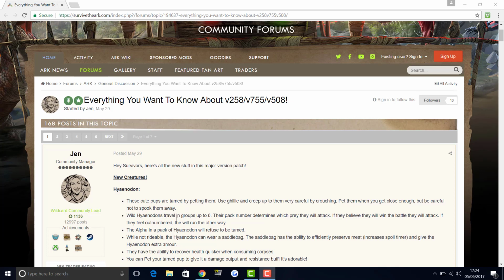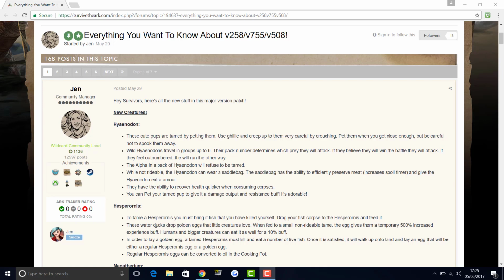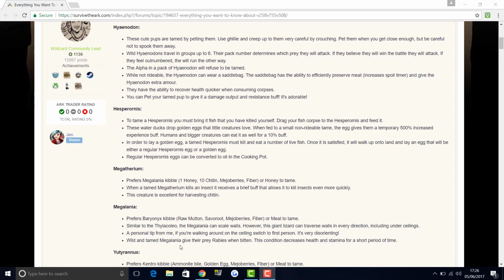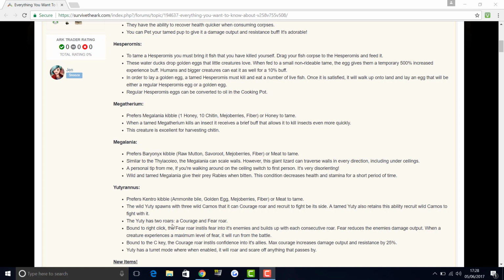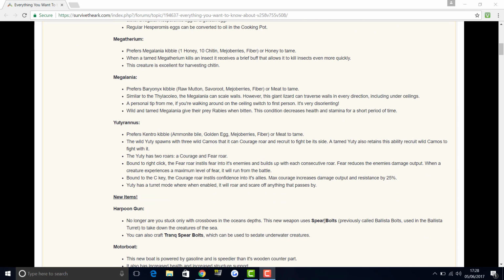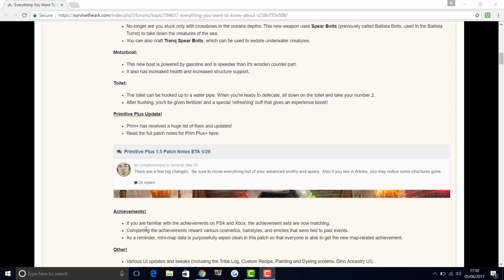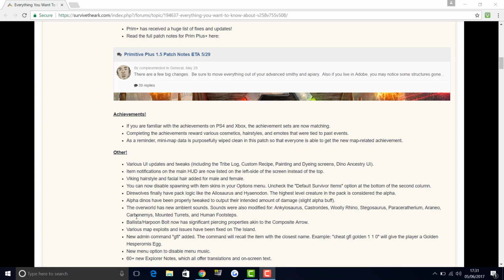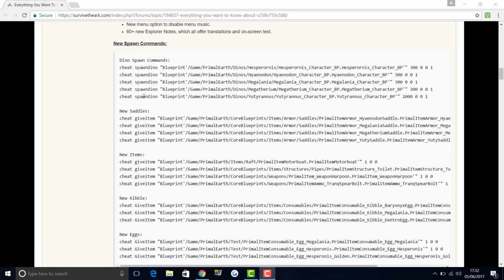HUGE ARK UPDATE! - EVERYTHING YOU NEED TO KNOW! - XBOX/PS4! - v755/v509 - (Ark: Survival Evolved)